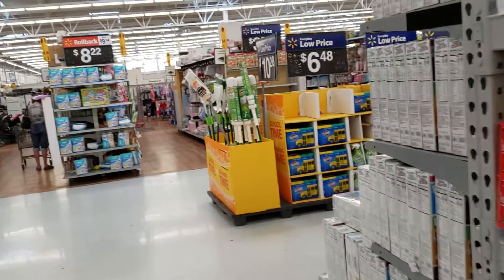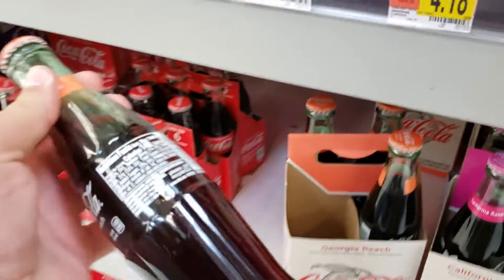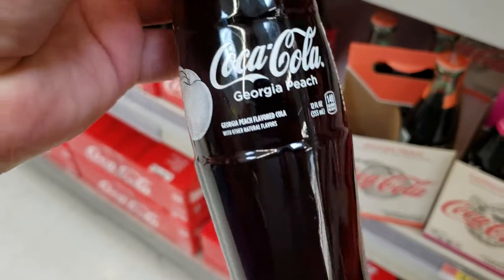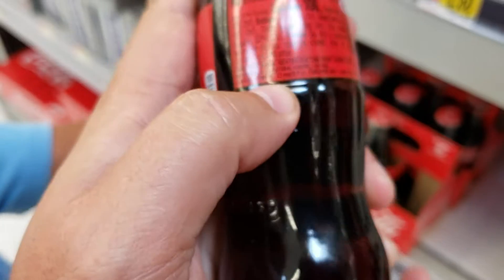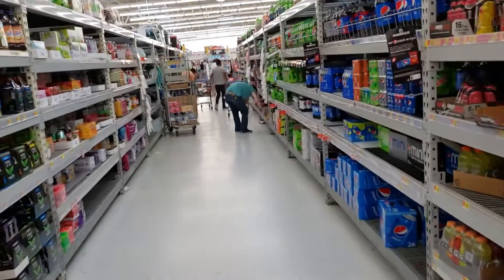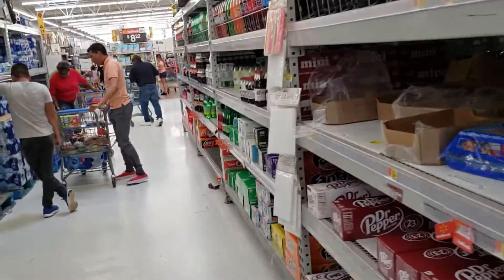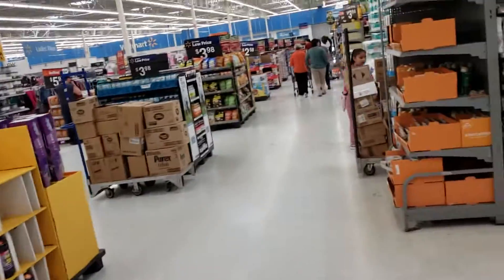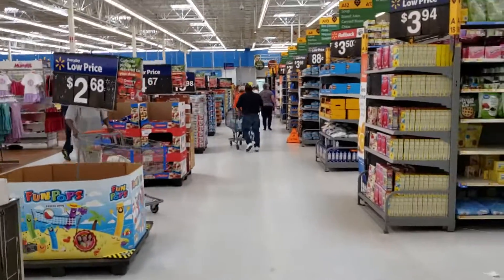BEST COCA COLA YOU CAN BUY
Original I meant without peach or raspberry.